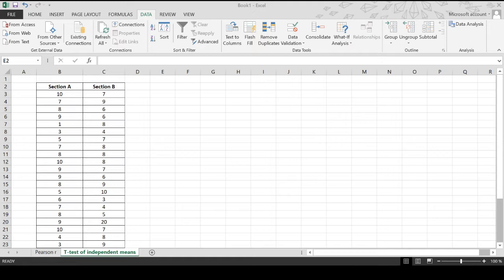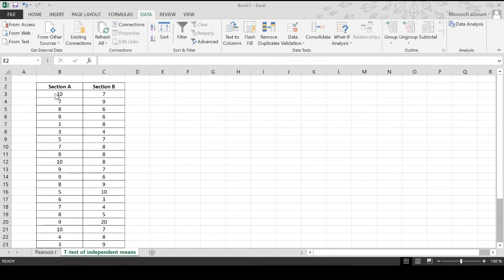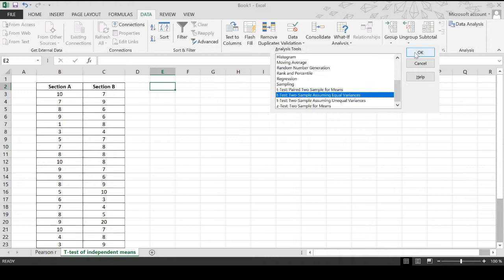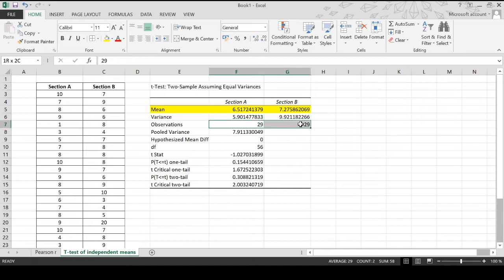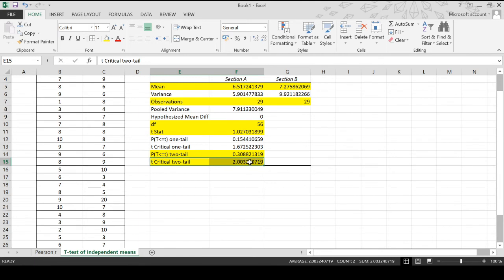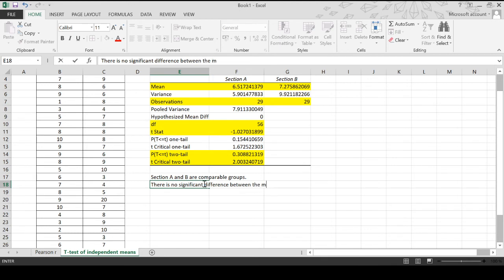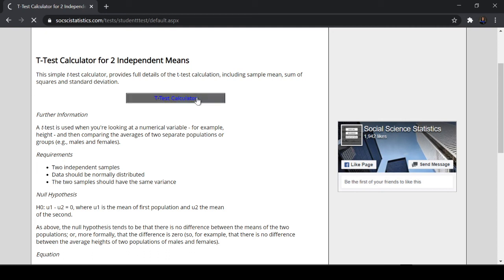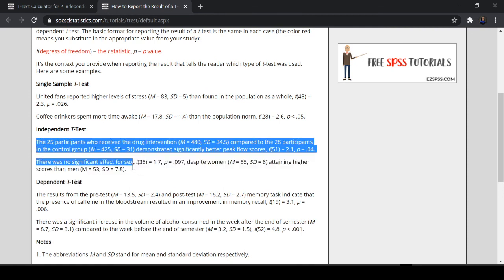Statistical Analysis: T-test of Independent Means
T-test of independent means is a test of difference used when the data is composed of two sets of groups. You use this test to know whether two groups are statistically different or similar with respect to the mean.